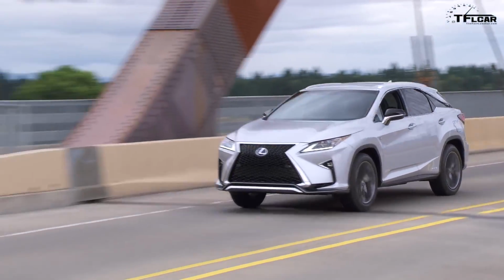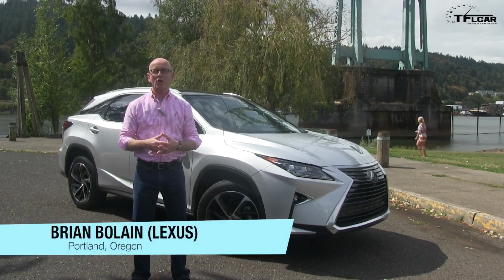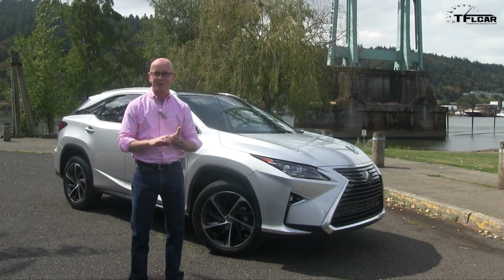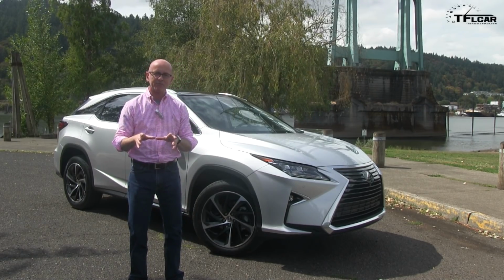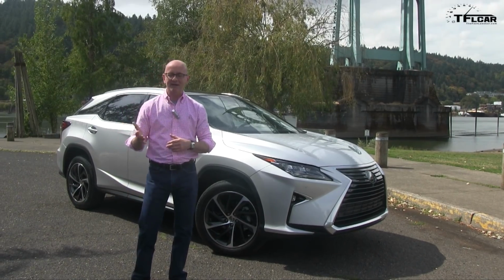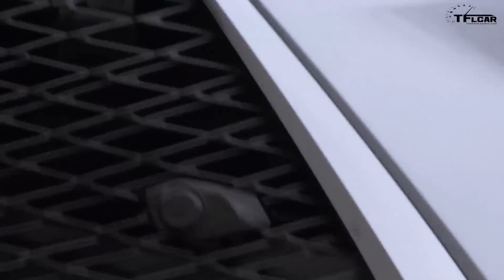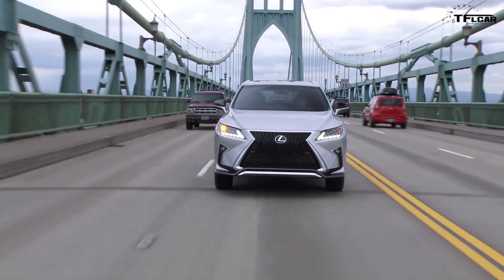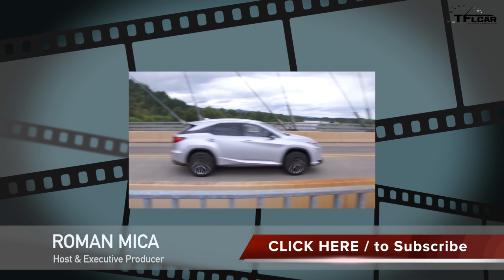2016 Lexus RX 350 Sneak Peek׃ The Important Stuff You Always Wanted to Know